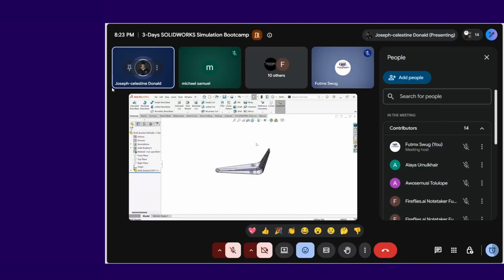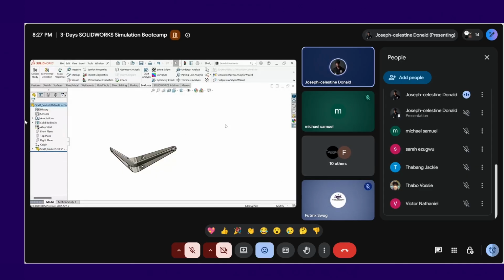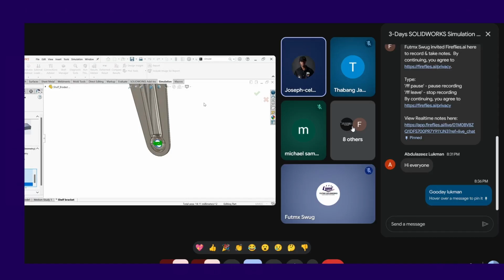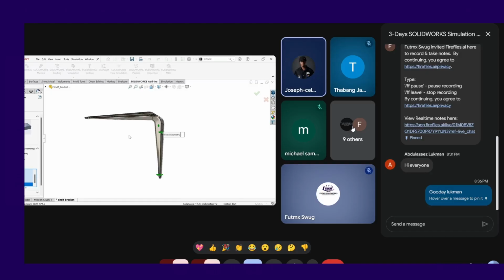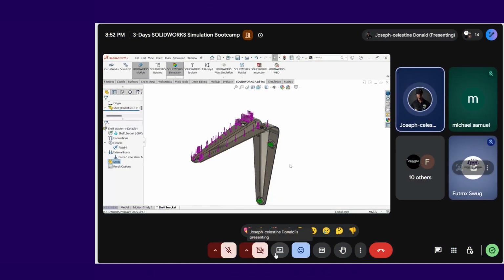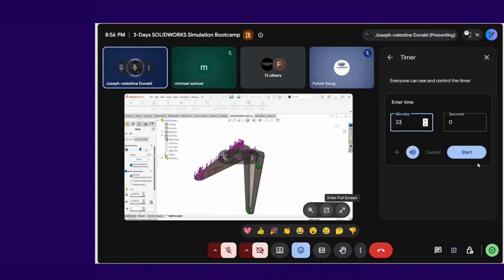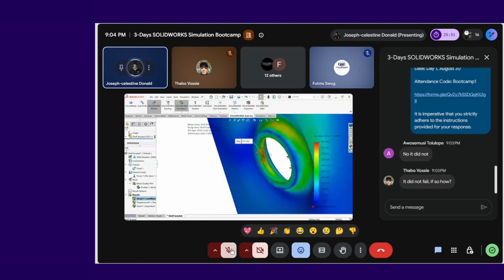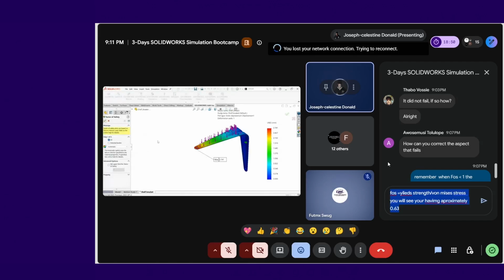DAY1 3-DAYS SOLIDWORK Simulation Bootcamp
🚀  DAY 1 3-DAY SOLIDWORKS SIMULATION BOOTCAMP
Welcome to Day 1 of the FUTMX SWUG 3-Day SOLIDWORKS Simulation Bootcamp!
In this session, we dive into the fundamentals of Static Structural Analysis in SOLIDWORKS Simulation through a hands-on engineering application.

🔧 DAY 1: STATIC ANALYSIS OF A BRACKET
In this practical session, we cover:
• Setting up a SOLIDWORKS Simulation study
• Applying material properties
• Defining fixtures and boundary conditions
• Applying external loads
• Creating and refining the simulation mesh
• Running the static analysis
• Interpreting von Mises stress results
• Analyzing displacement results
• Evaluating the Factor of Safety (FOS)
• Understanding what the simulation results mean for real-world engineering design
The goal is not just to run a simulation, but to understand how engineers use FEA results to make better design decisions.
🎯 BOOTCAMP: 3-Day SOLIDWORKS Simulation Bootcamp
📅 DAY: 1 — Static Analysis
💻 SOFTWARE: SOLIDWORKS Simulation
🛠️ PROJECT: Bracket Static Analysis
👨‍🏫 Instructor: Joseph Celestine Donald, CSWE
👤 Host: Timothy Ignatius Agbor — SOLIDWORKS Champion
🏛️ Organized by: FUTMX SWUG